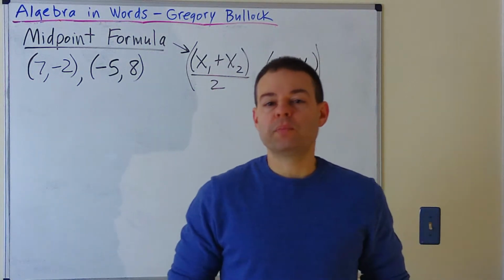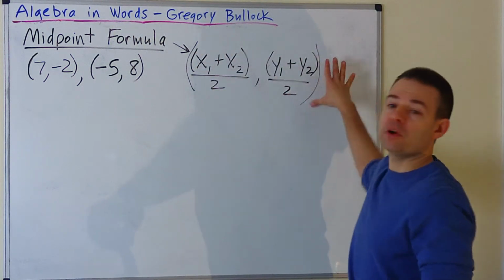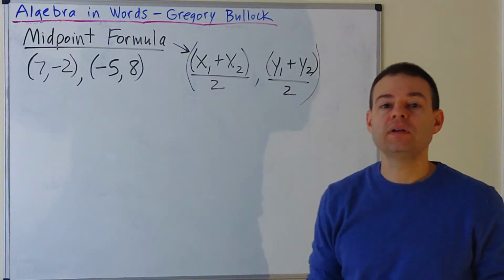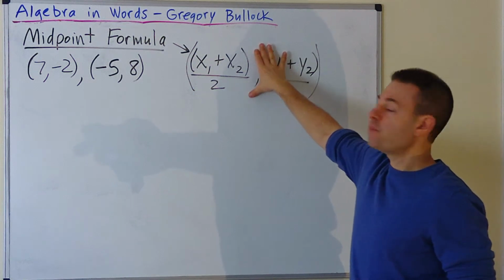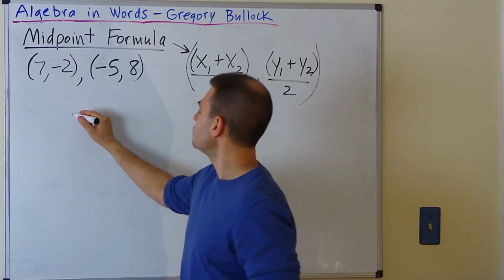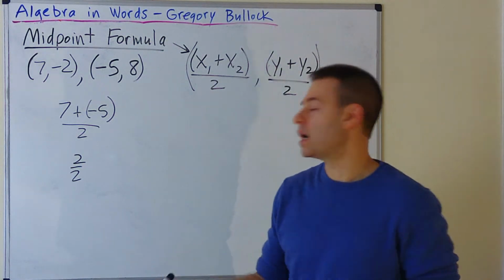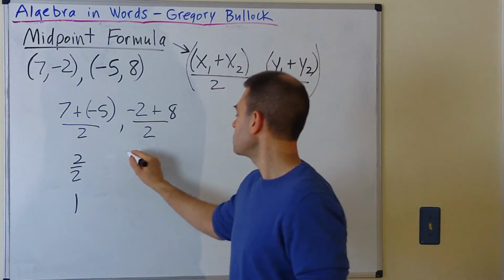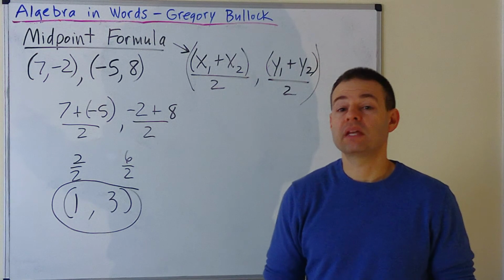Y128.2 Midpoint Formula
In this video, I show the Midpoint Formula with an example.